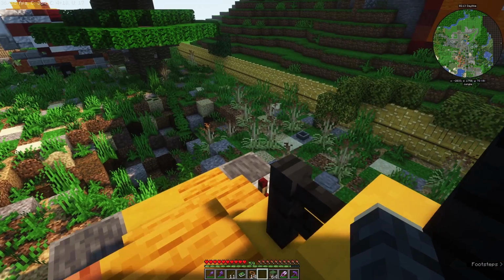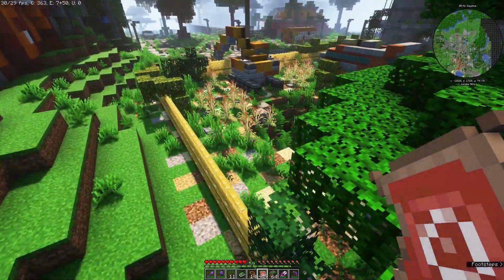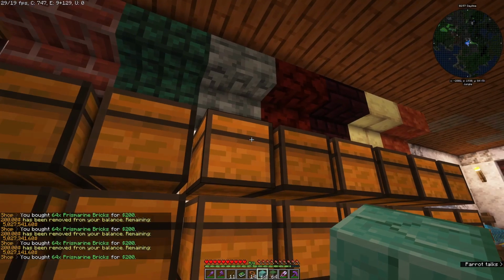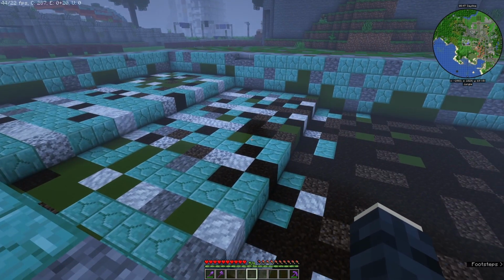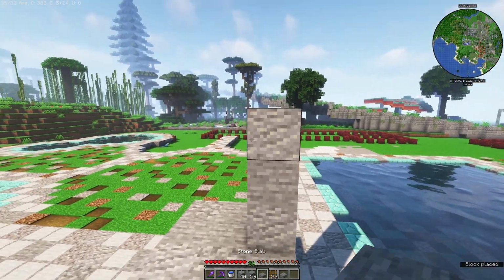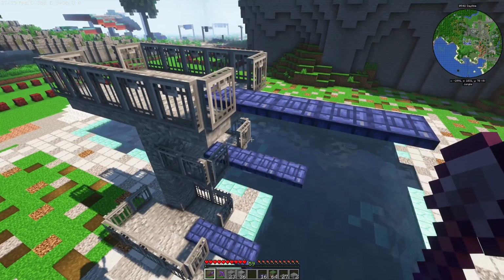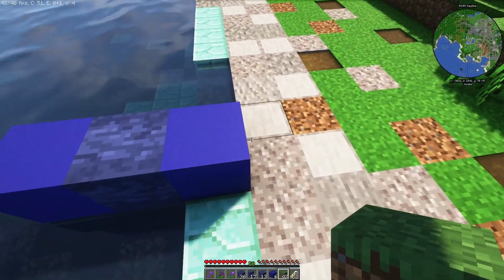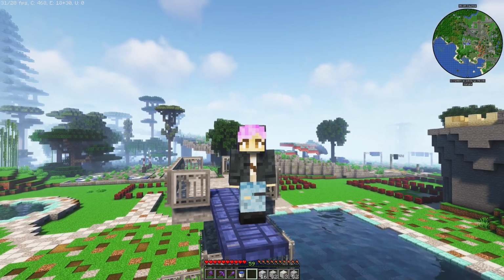OmegaMC ZAWA: Building an abandoned city E19 - Diving Boards and Waterslides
In this episode we start building a huge waterpark!